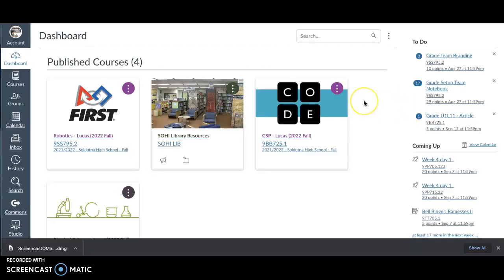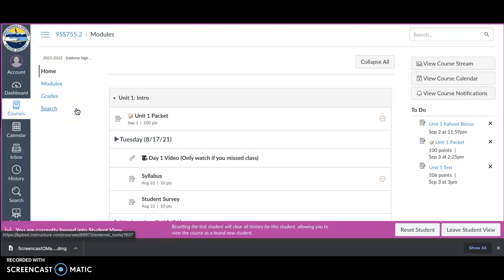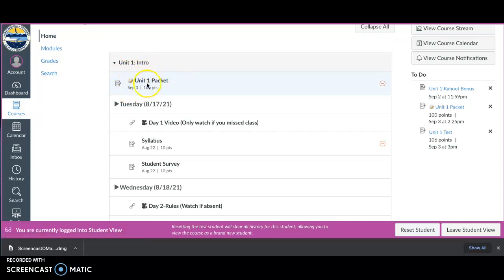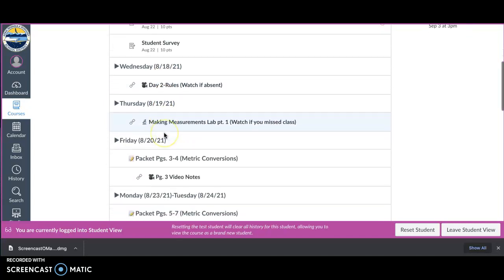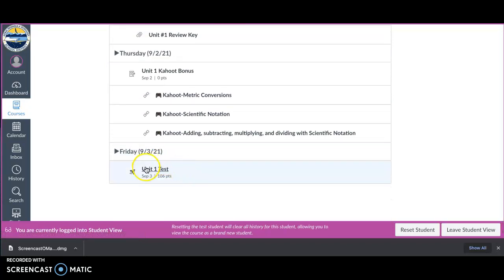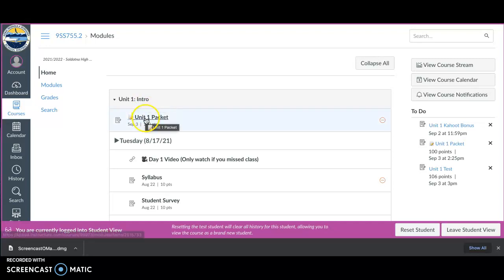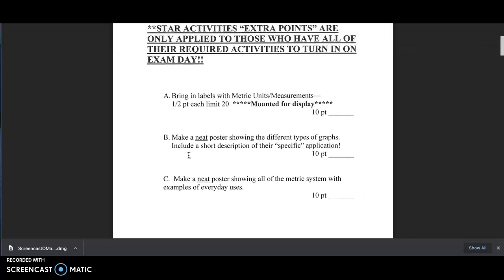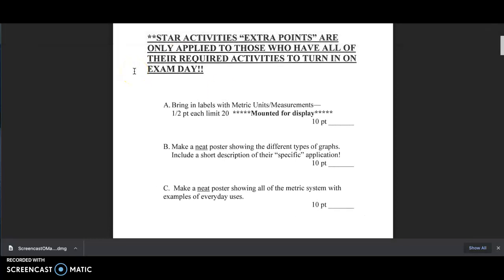Physical Science Canvas Tutorial